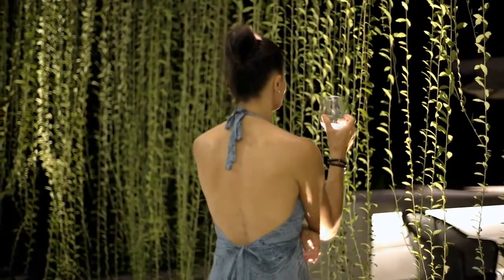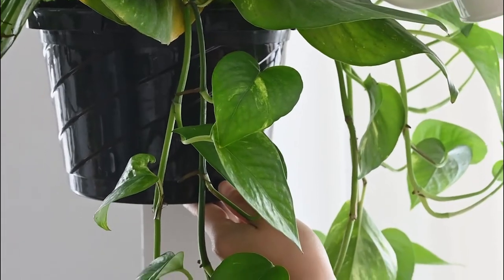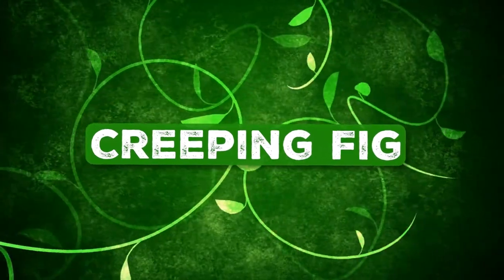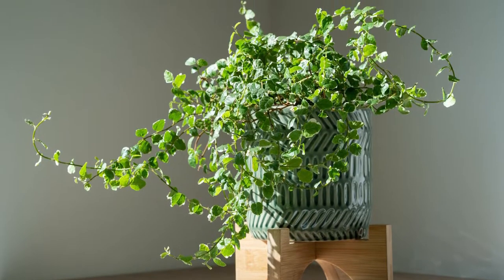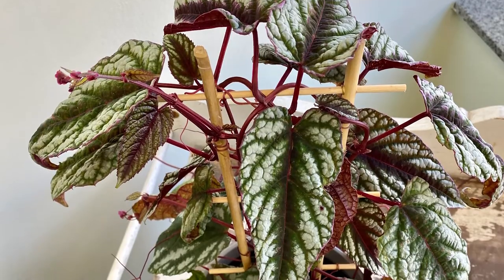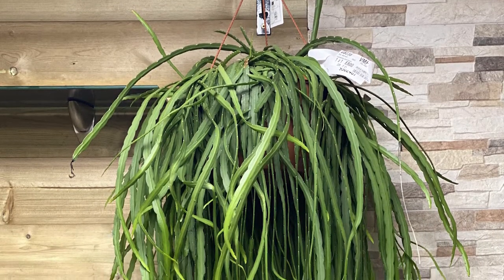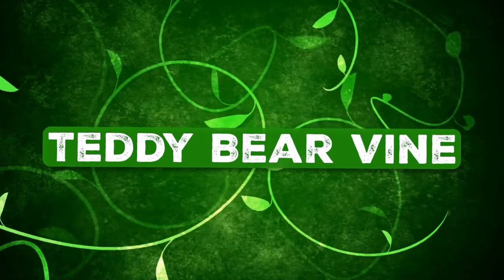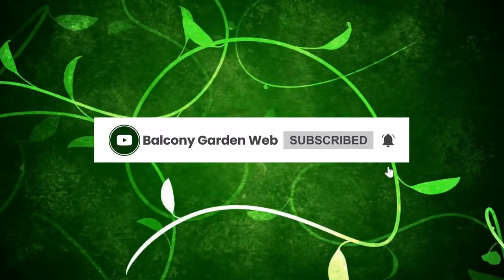15 Best Indoor Vines & Climbers You Can Grow Easily In Home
These Best Indoor Vines & Climbers can be a wonderful addition to your rooms! Grow them in pots or hang them from the ceiling—they will look fantastic in both ways!
English Ivy

Ivy is one of the best indoor vines. It can easily adapt to many light conditions. This fast-growing vine has evergreen foliage that remains green even in winters. Keep the pot in a spot that receives bright indirect sun.
Pothos

Plants of the pothos family are easiest to grow, and most of them can even grow without direct sunlight. They can grow in low light and needs moist soil.
Betel Leaf Plant

It can be tried indoors if space, where you want to keep it, receives part sun, and remains slightly humid.
Jasmine

Many jasmine varieties can be grown indoors. If you keep this most fragrant vine in a bright spot where it receives some hours of direct sunlight daily, it’ll grow.
Creeping Fig

It’s a slow-growing creeper with small, leathery dark green foliage. Vigorous-growing, clinging, and dense branches adhere to any surface and look enchanting.
Kangaroo Vine

A dense climber, the plant is going to grow really well in bright light, charming you with its copper-colored leaves that take a dark glossy look when they age.

Growing string of pearls is not as easy as other indoor plants because it’s very delicate needs to be handled gently. It tolerates prolonged drought and does well in bright light.
Black-Eyed Susan Vine

Black-eyed Susan vine can be grown indoors. Depending on your climate, this annual or perennial flowering plant can add a dramatic appeal to your rooms.
Rex Begonia Vine

How about having the attractive heart-shaped leaves of Rex begonia in a climbing variety! It will truly look spectacular with its frosty silver patterns and red undersides.
Inch Plant

Also called “Wandering Jew” or “Purpleheart”, it has trailing stems with attractive zebra-patterned foliage that look stunning. Grow it in a pot or hanging basket, it’ll thrive.
Forest Cactus

Native to the Bolivian forest, this unique spineless cactus makes for quite a striking houseplant, thanks to its thick and spilling stems in a bright shade of green.
String of Nickels

The reason why it earned this name is because of its beautiful and round, coin-like leaves on the cascading vines. The fleshy foliage looks awesome in hanging baskets!
Green Coins

The tiny leaves of the plant have a unique shade of red on the backside, that contrasts beautifully with the red-brown stems.
Teddy Bear Vine

This unusual vine features long creeping stems and tear-drop-shaped chocolate-brown fuzzy foliage. The common name is derived due to soft-textured leaves.
String of Hearts

This indoor trailing vine has delicate thread-like stems and heart-shaped variegated silver-green leaves. Grow this trailing vine on a bright location in hanging baskets.